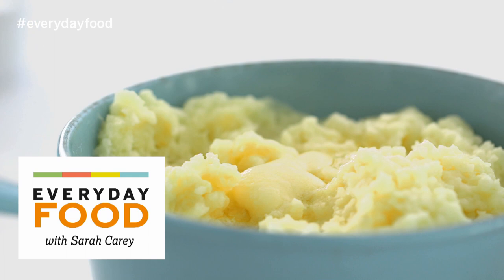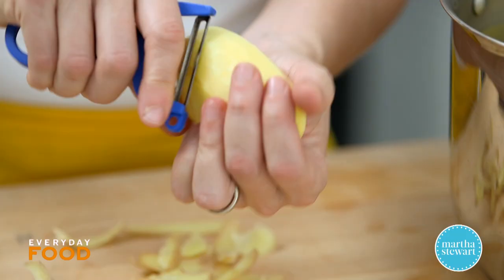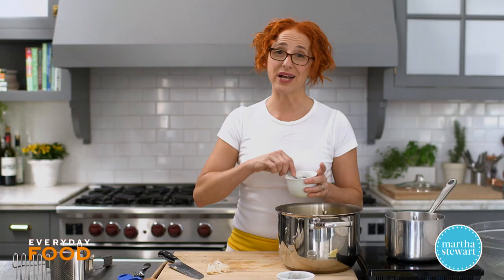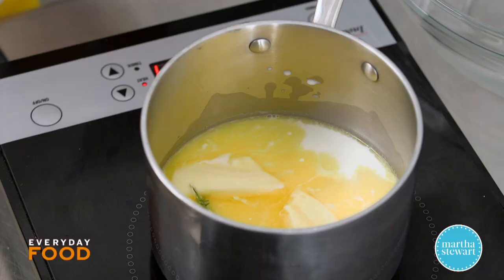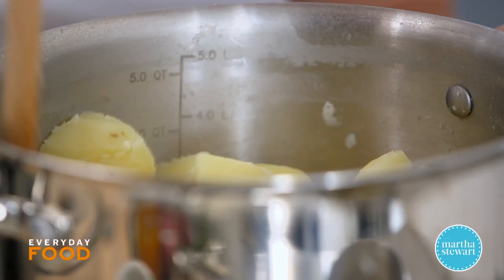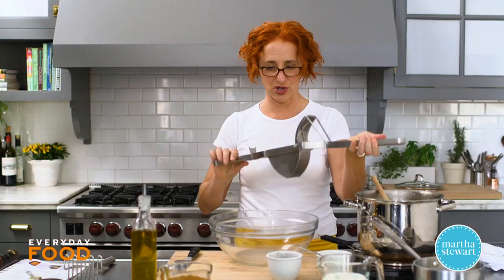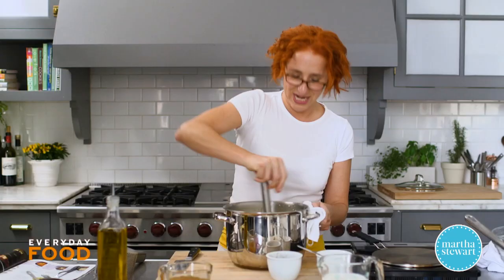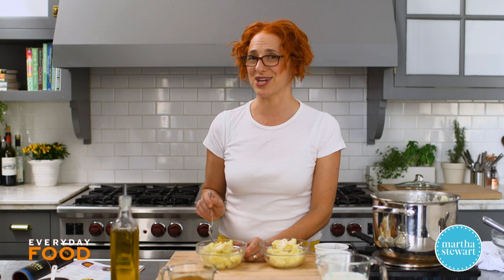Perfect Mashed Potatoes- Everyday Food with Sarah Carey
Watch and learn as Sarah Carey shares this comforting and delicious recipe for the perfect mashed potato dish. She'll also show you a few easy and amazing variations to this stellar side.